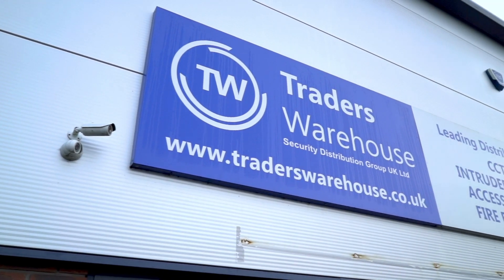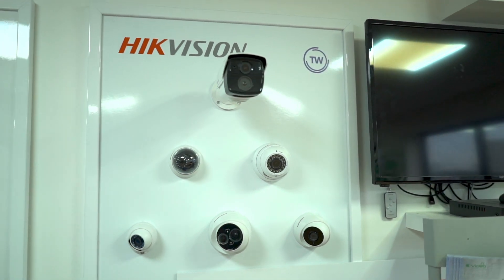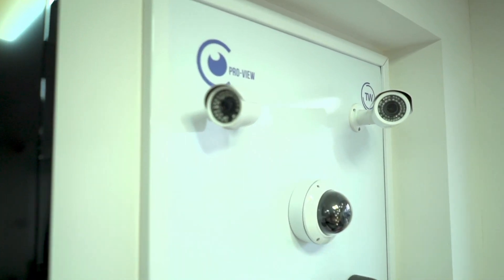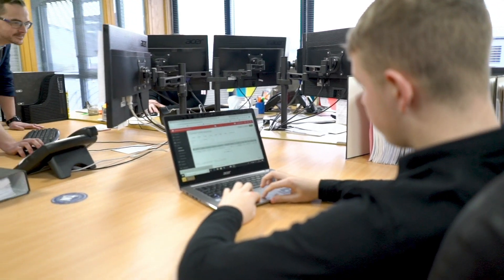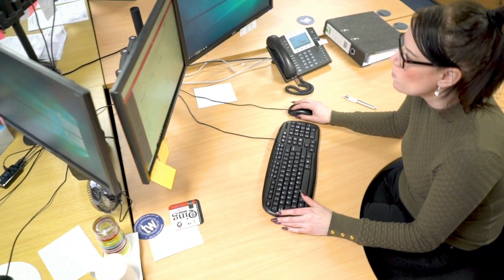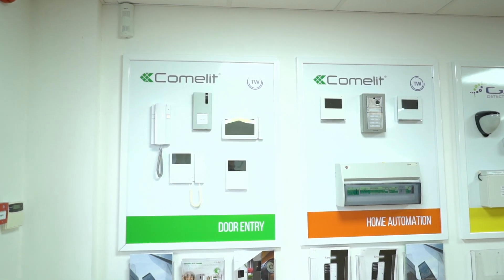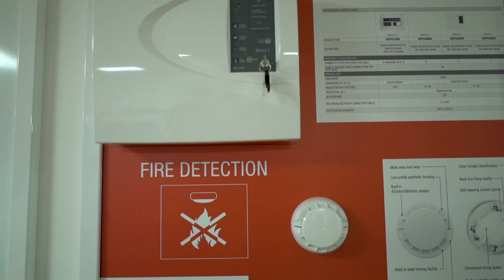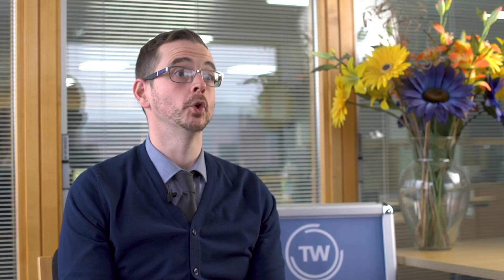Traders Warehouse leave Netsuite to save time and money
The number of features you get with an ERP sounds great on paper. But in reality, it makes finding value for money — or just finding the functionality you want to use — tricky for a lot of businesses.

Watch Ryan Bamford, Derby Branch Manager at Traders Warehouse, discuss how they've achieved better ROI with Unleashed.